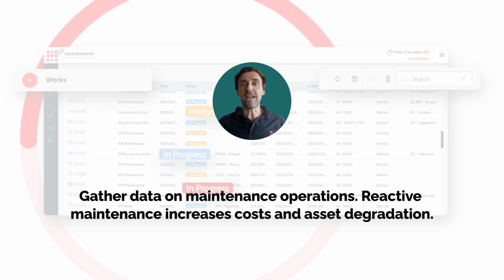Convincing Your Company to Invest in a CMMS A Strategic Guide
Maintenance professionals often see the need for a CMMS long before management does. The real challenge lies in communicating the value of such a system in terms that decision-makers understand: costs, risk, and return on investment.

In this article, we explain how to justify the investment in a Computerized Maintenance Management System (CMMS) using solid arguments based on measurable results, reduced risks, and strategic alignment. We also show how ManWinWin can be the right partner to help you achieve your maintenance goals.